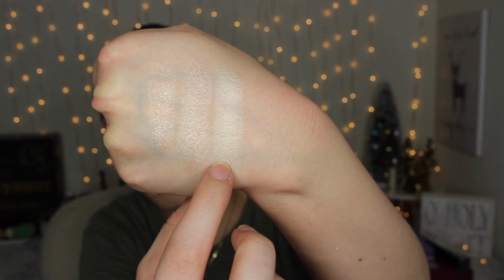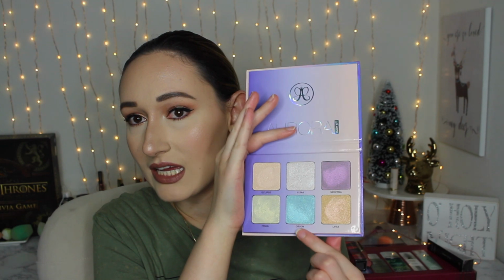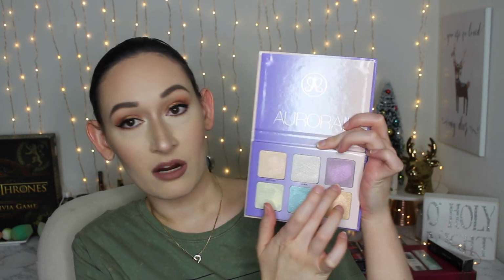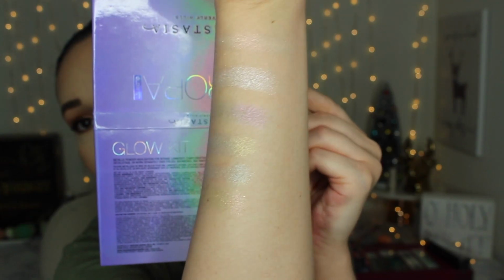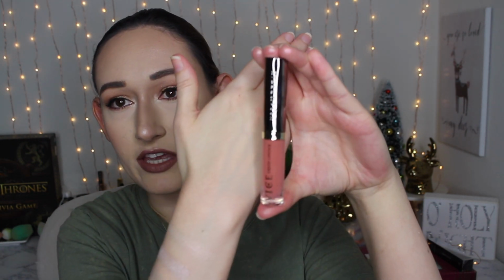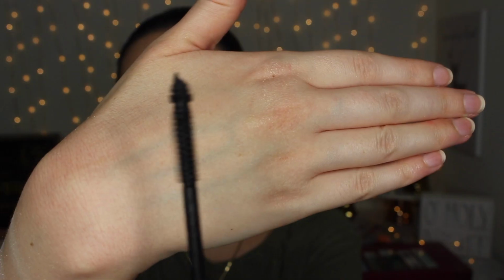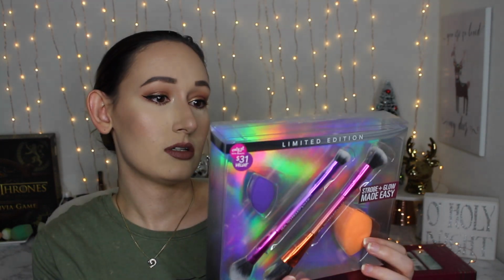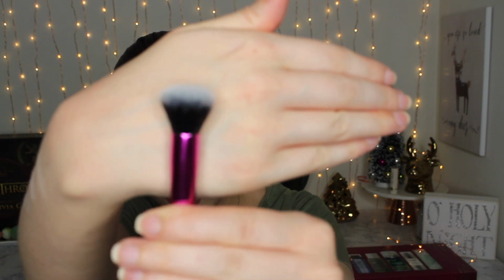Black Friday Beauty Haul 2017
In this video I share what beauty products I purchased during the Black Friday Sale this year! I purchased all of these products from Ulta. :)

Products Mentioned:

Origins Skin Bests Trio (Checks and Balances Face Wash, Clear Improvement Charcoal Mask, Ginzing Energy Boosting Gel Moisturizer) ~$10

Smashbox + Casey Holmes Spotlight Palette-Pearl ~$17.50

Anastasia Beverly Hills Aurora Glow Kit ~$24

Urban Decay Vice Liquid Lipstick-Kinky (Comfort Matte) ~$9

It Cosmetics Hello Lashes 5 in 1 Volumizing Mascara ~$10

Real Techniques All About That Glow Strobe And Glow Made Easy Kit ~$10

What I'm Wearing:

Top: Cotton On

All of the products shown were purchased by me.  If any products were sent to me for free for reviewing purposes, it will be stated in the video, or listed up in the description box. These are my honest opinions, and I hope this video helps you when choosing the best makeup products.